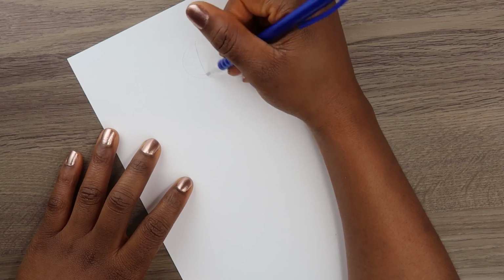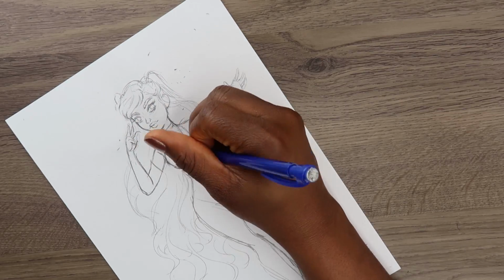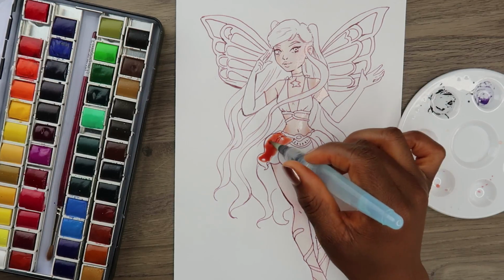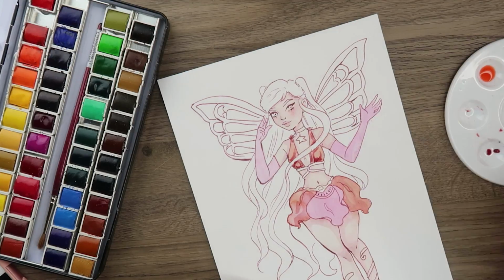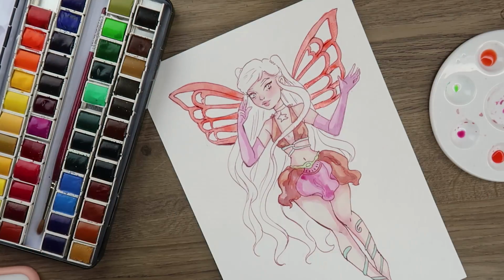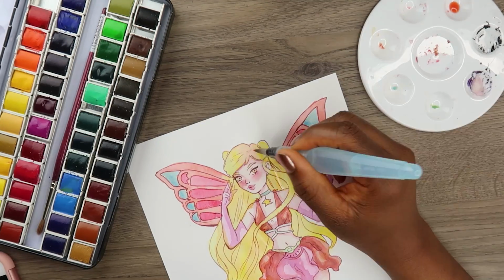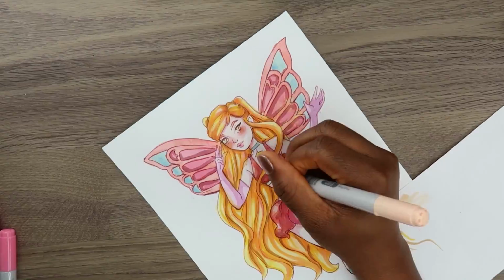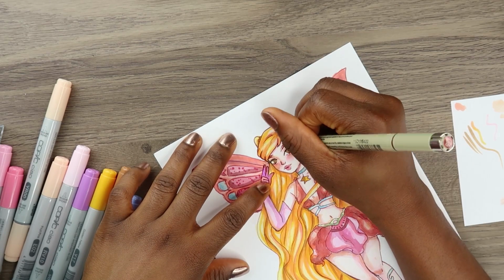HOW WILL STELLA LOOK IN MY STYLE? | Copic & Sennelier watercolor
💜💜My Main mediums
Marker 100 set
Copic Markers Set A
Mobile studio pro 16
sennelier watercolor
Micron Pen

Canon Camera G7 X Mark II
Softbox Lighting Studio
Blue Snowball iCE
Ring Fluorescent Flash Light
pop filter

💙💙 Q&A
Im 20 years old
Birthday is June 5
Started drawing seriously my senior year of high school
I only have a YouTube, Instagram, twitter and Facebook account 💙💙